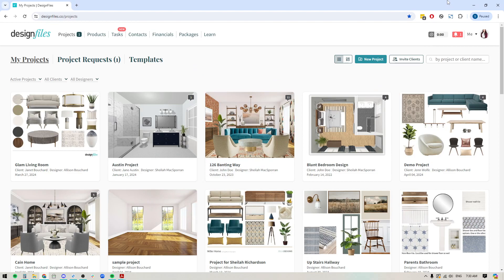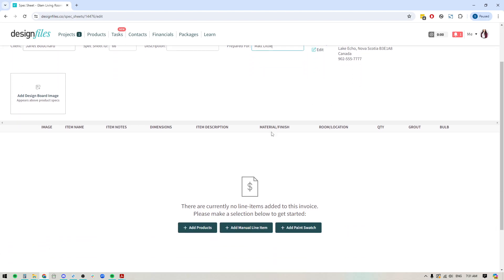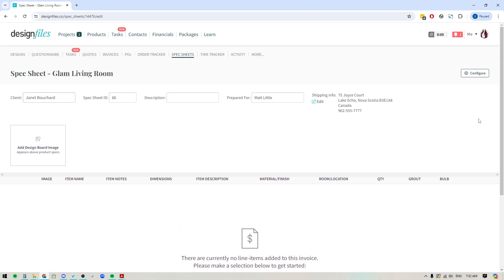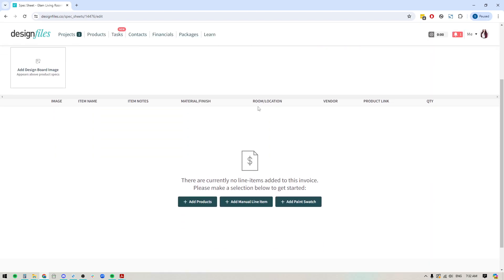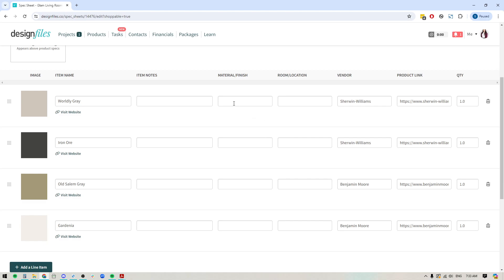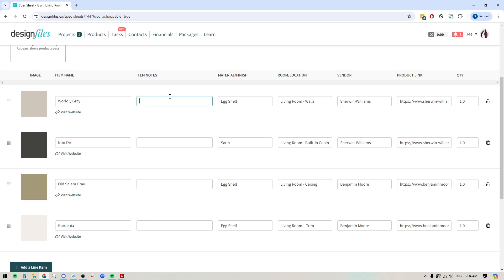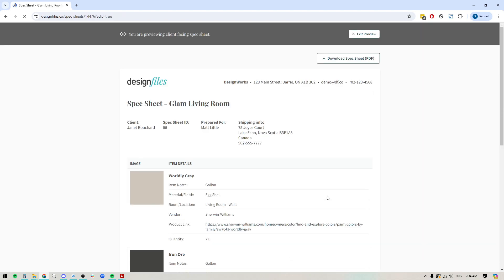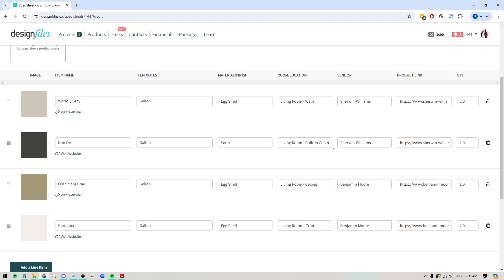DesignFiles.co - Add Paint Selections to Spec Sheets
Learn how to add paint swatches to your spec sheets in DesignFiles to clearly communicate color choices and deliver polished design documentation.